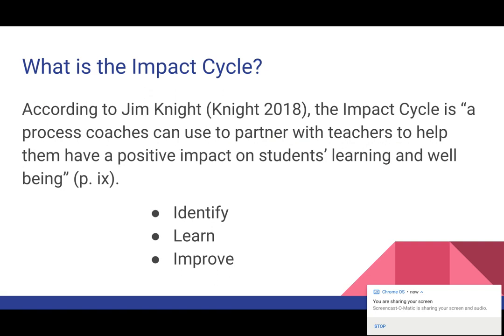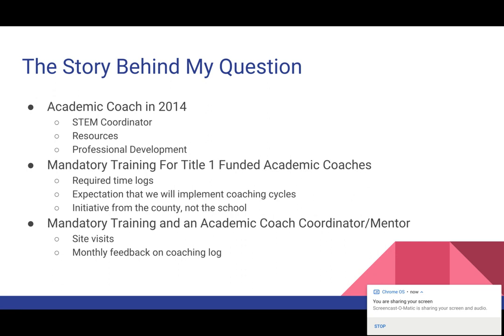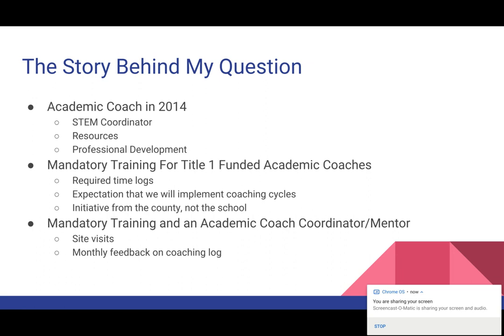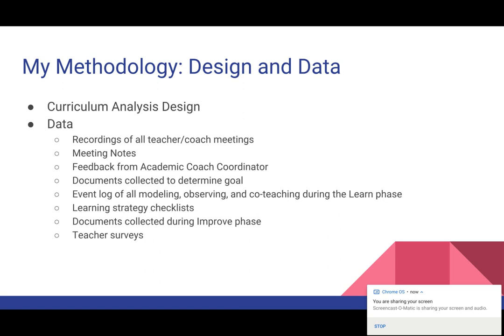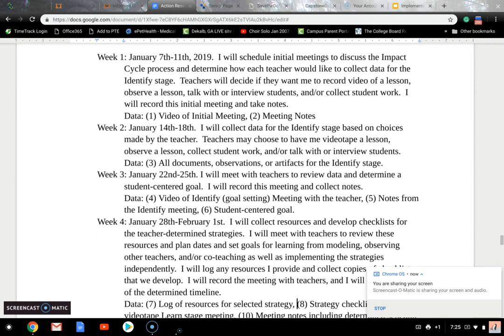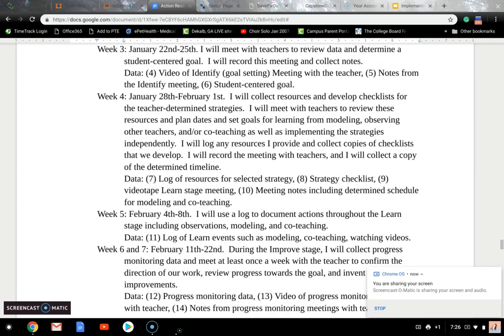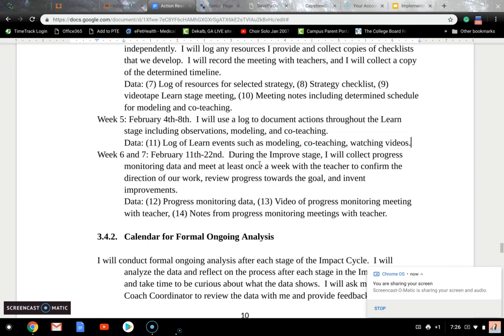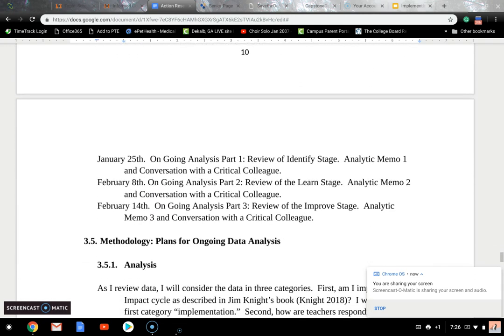action research project take 15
Teacher Leadership Assignments